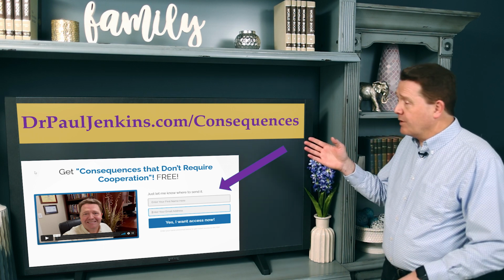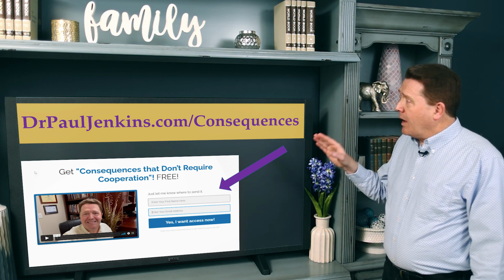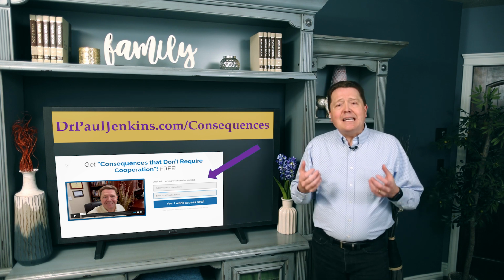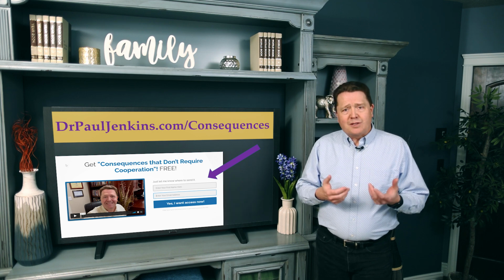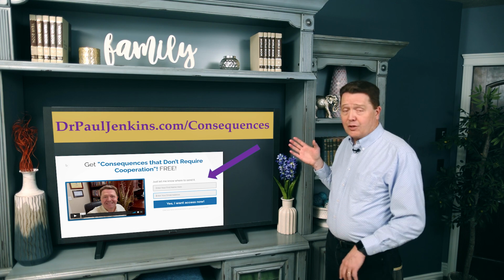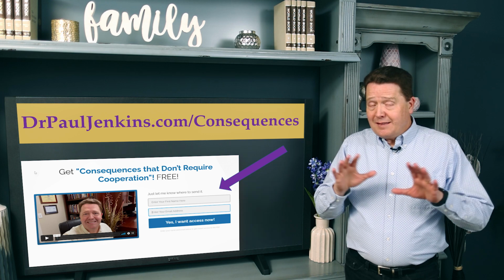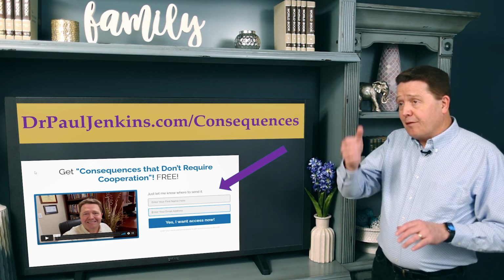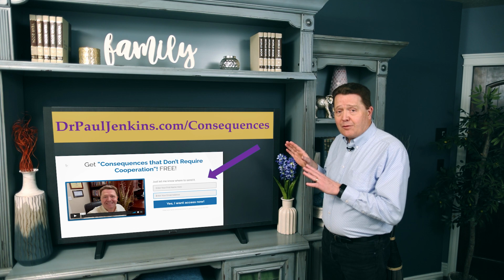How to 5X Lead Capture From Your Channel Without Being Salesy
When it comes to lead generation, it can feel like an uphill battle, especially if you don't have any prior lead capture expertise. But don't be alarmed! This video will demonstrate how to increase lead generation from your channel by 5X without being salesy.

00:00 Intro & Summary
00:38 Identifying The Problem
01:48 Applying The Formula In Context
02:46 How To Create A Tool
03:22 What Is Suggested That You Can Do
04:53 How To Create A Link
07:05 What Does It Mean To Drop
08:07 How To Do It If You Are A Guest
09:16 How To Drop
10:36 What Benefit Can You Get If You Drop

Dr. Paul Jenkins